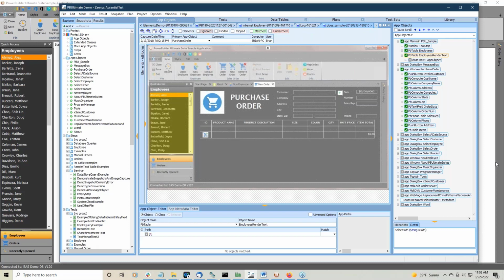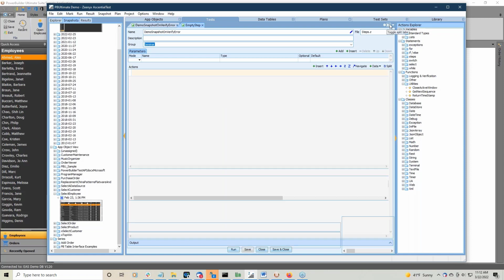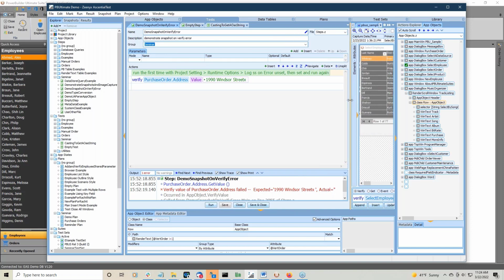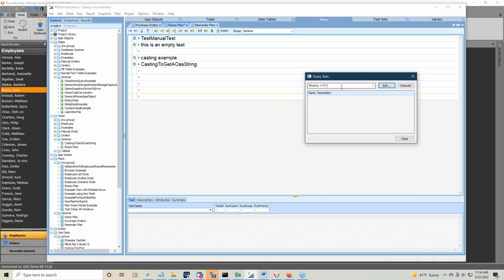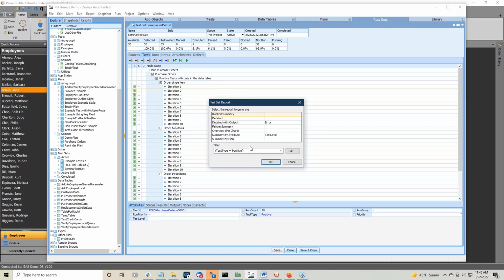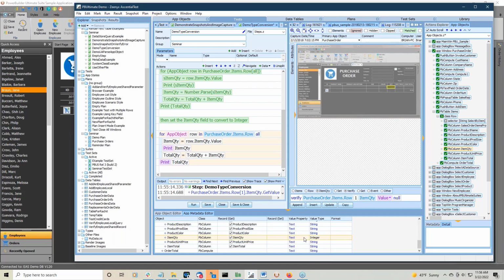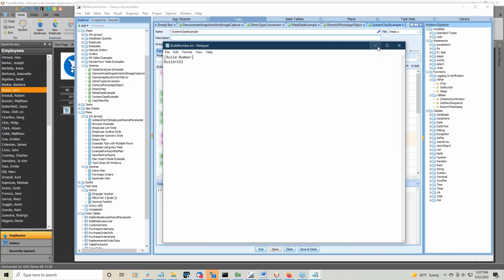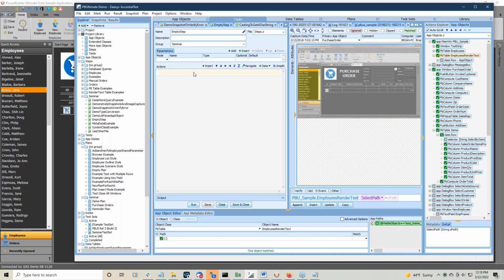AscentialTest Seminar 10: AscentialTest Features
There are a lot of useful features in AscentialTest that are easy to miss unless someone points them out to you. This presentation will highlight little known features in the AscentialTest User Interface and in the Zee language that even long-time users might be surprised to learn.